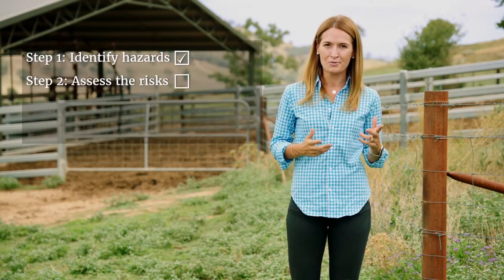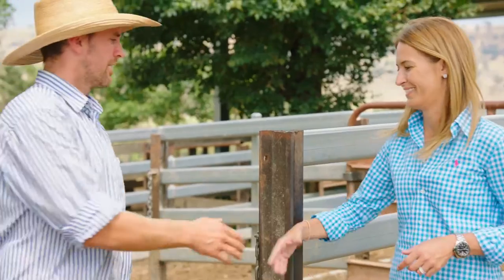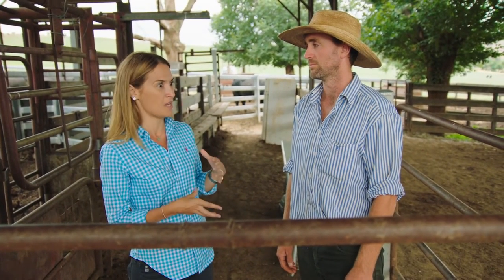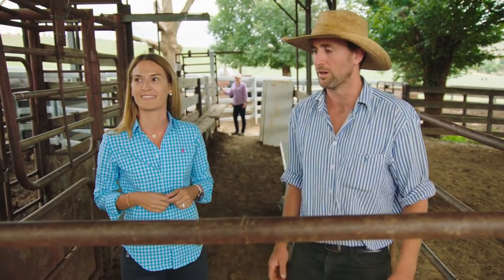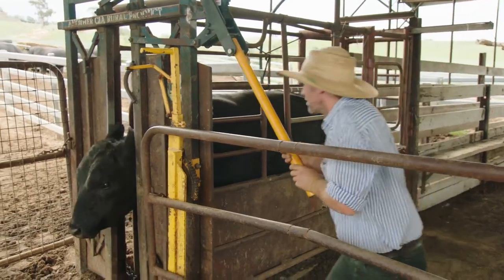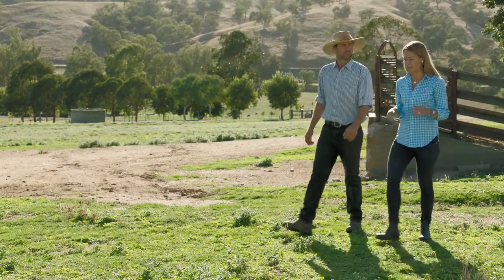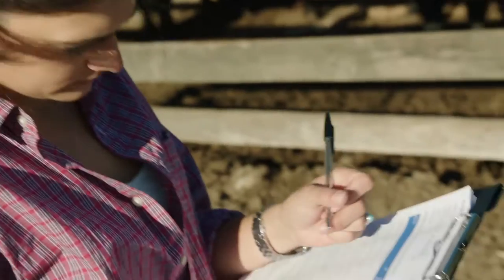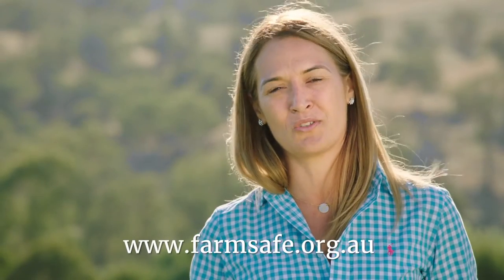Stockyard handling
The National Farmers' Federation present a simple four-step process for managing safety risks involved in stockyard handling.